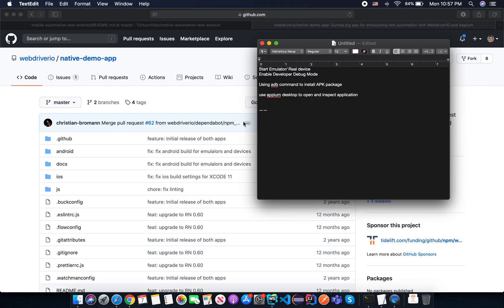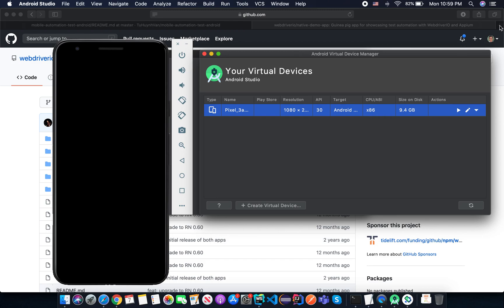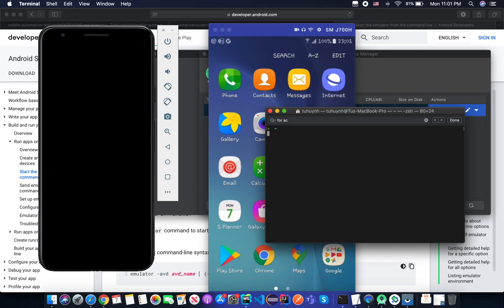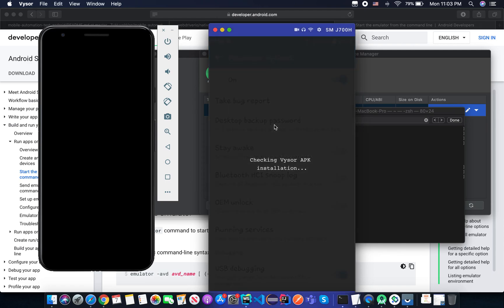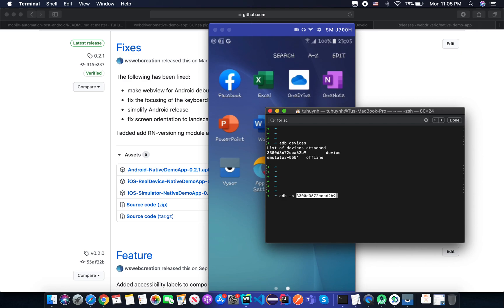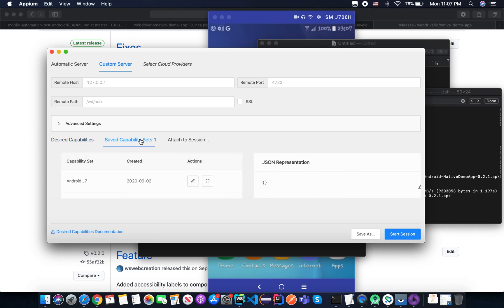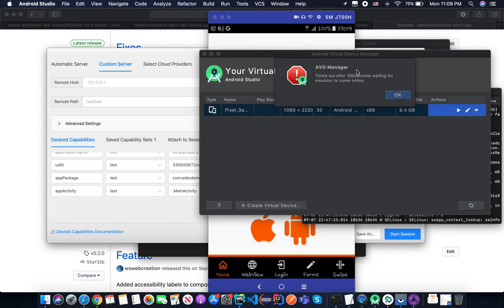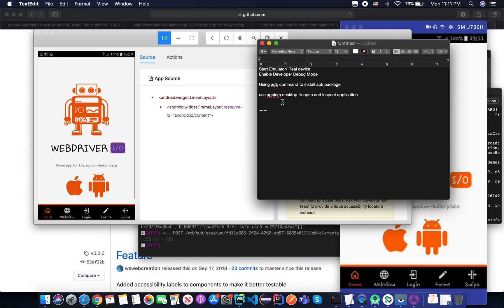Lesson 02 - Setup Device and Appium Desktop